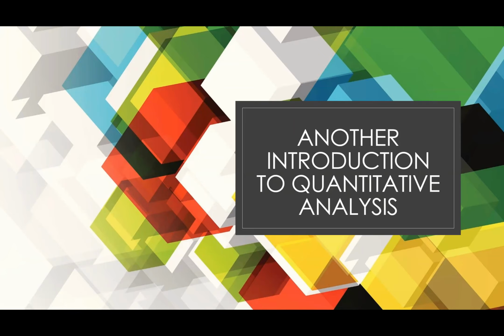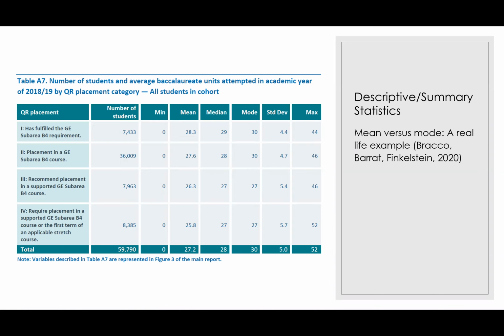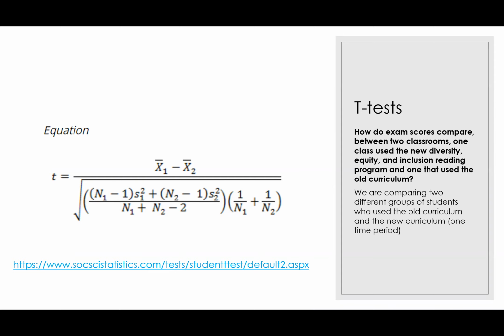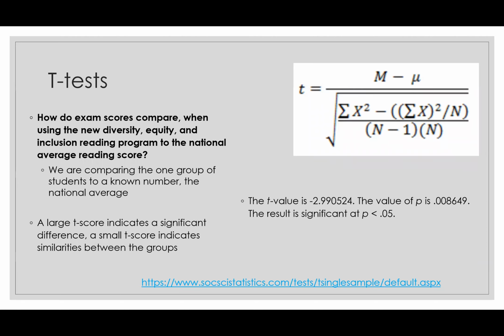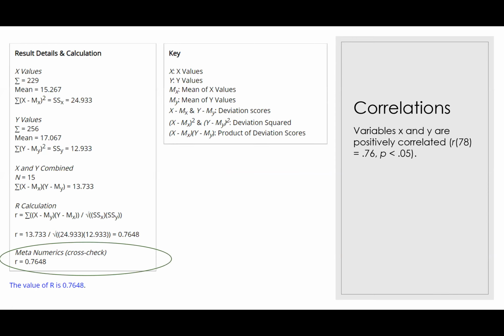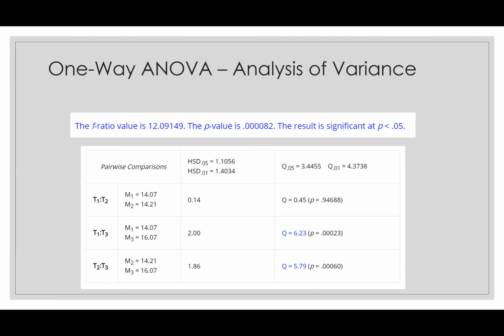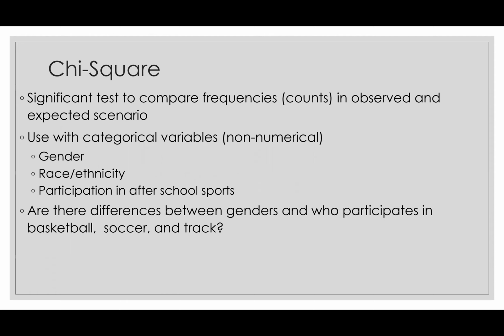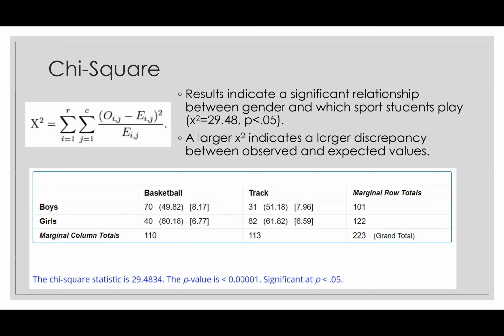Another Intro to Quant Analysis